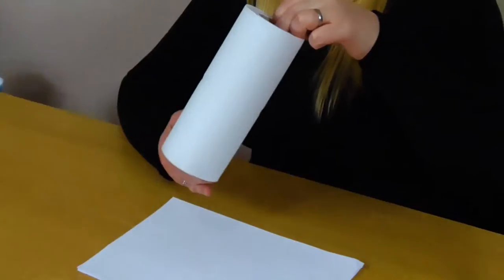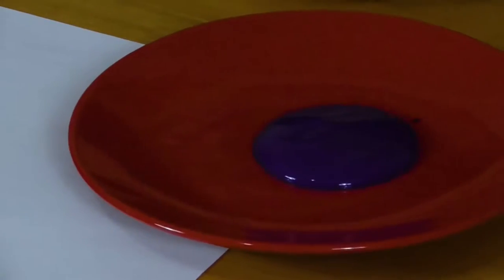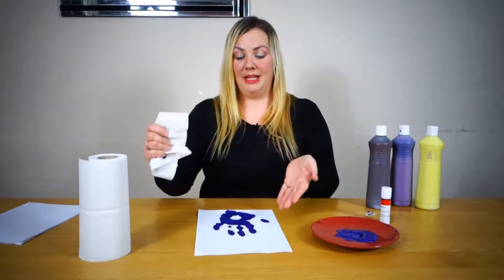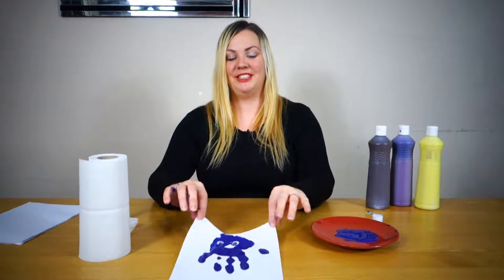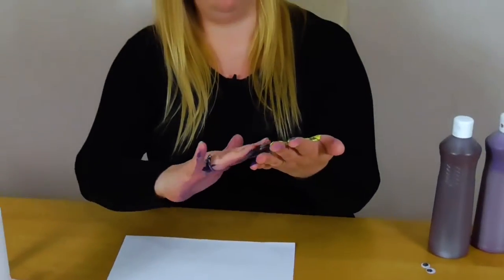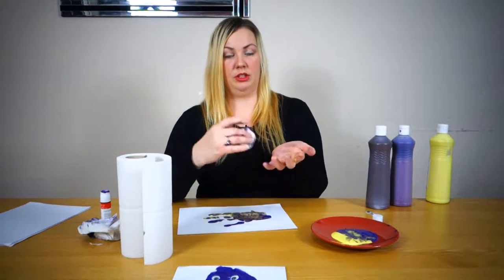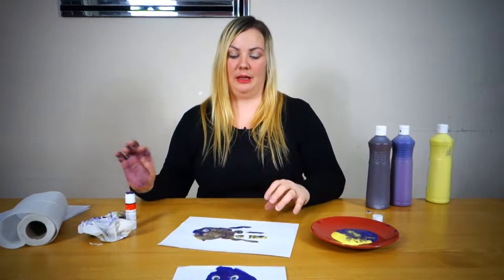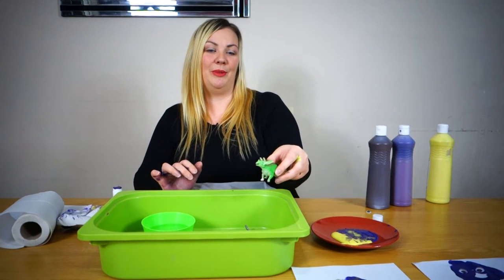Jellyfish Hand Painting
Today's tip is hand painting. How to make jellyfish and fish.  This is a simple idea. Why not find out what else you can paint with your hands.